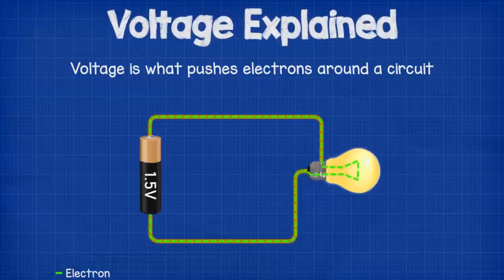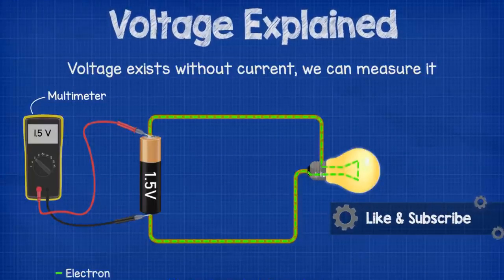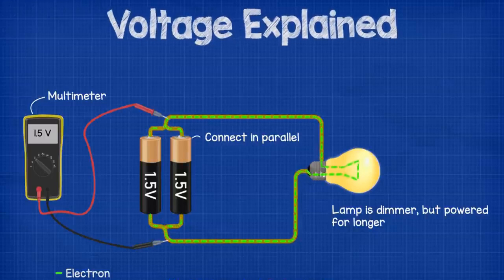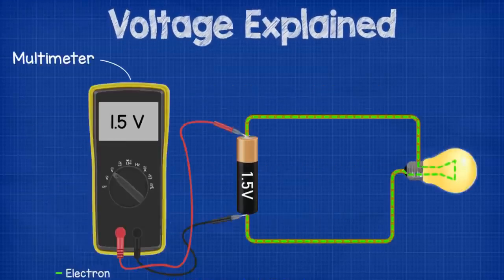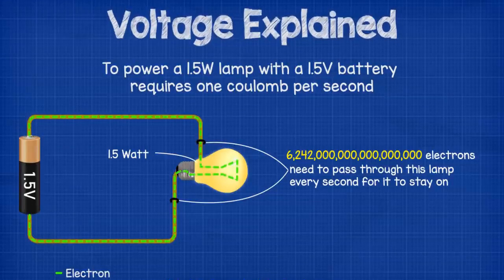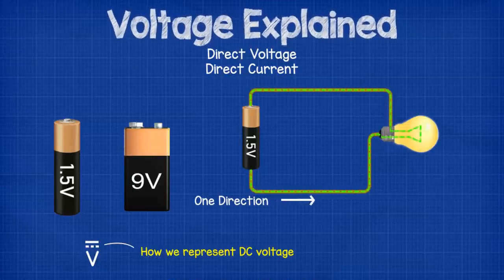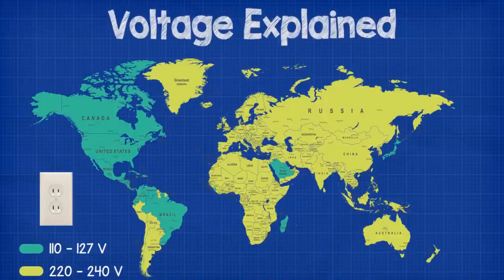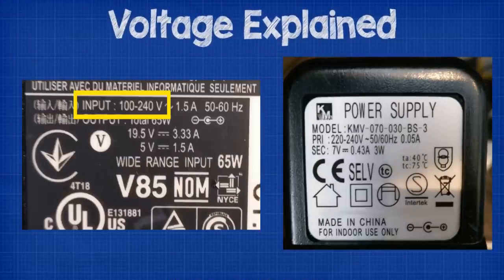Voltage Explained What is Voltage Basic electricity potential difference